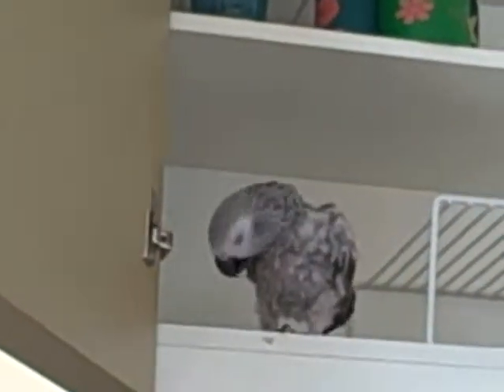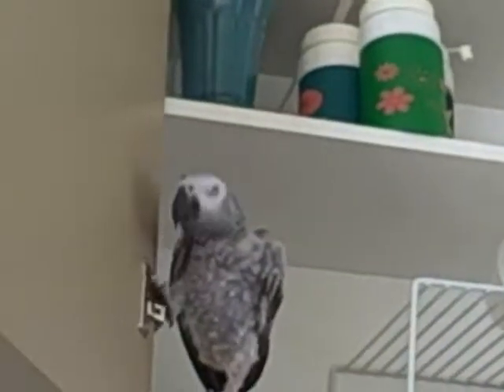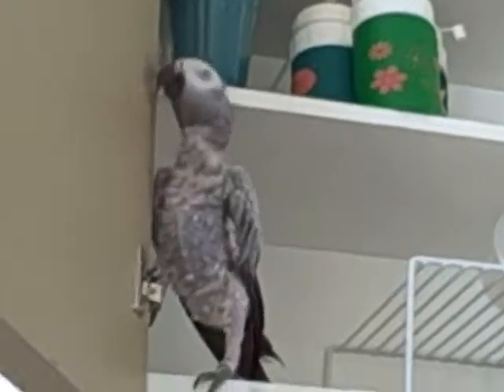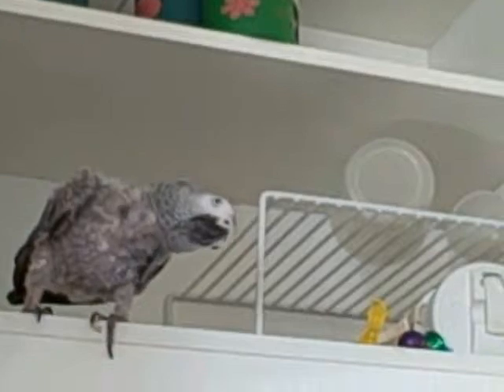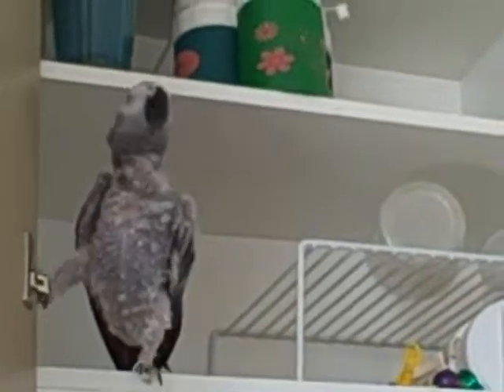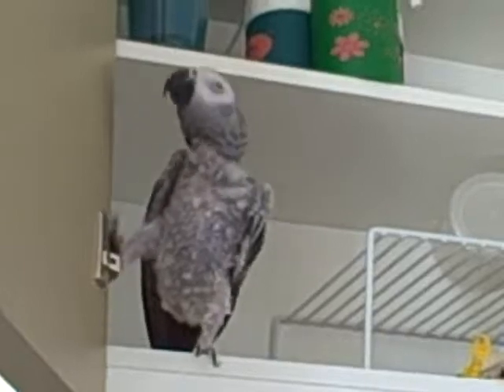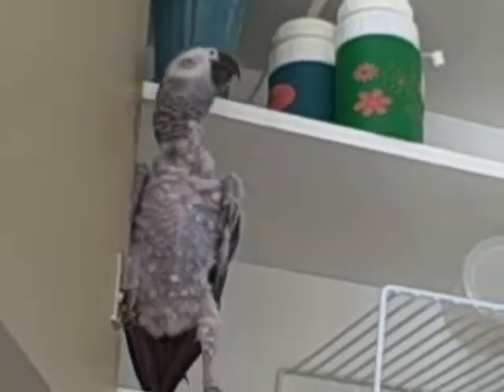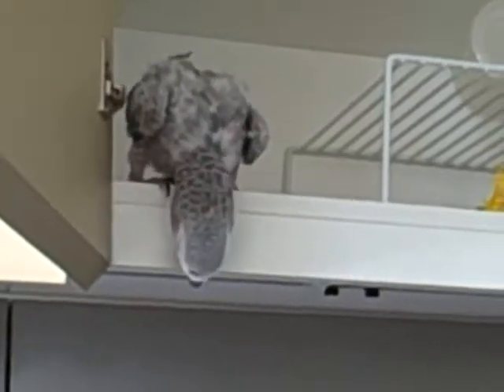African Grey Parrot Obsessed with Dish Cabinet - 2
Einstein cries and squeeks until we bring her to the dish cabinet where she becomes happy as a clam!!  See other similar videos of Einstein in her dish cabinet!